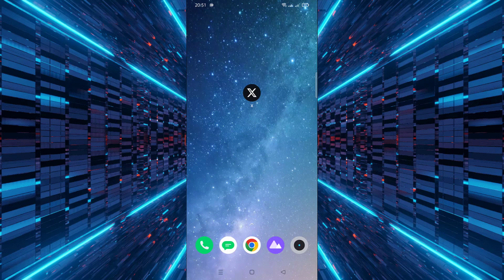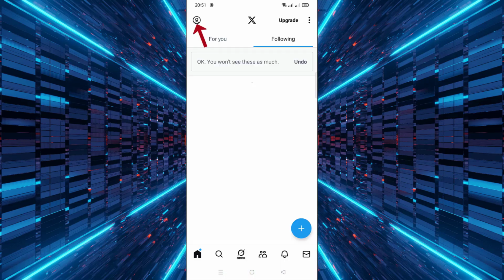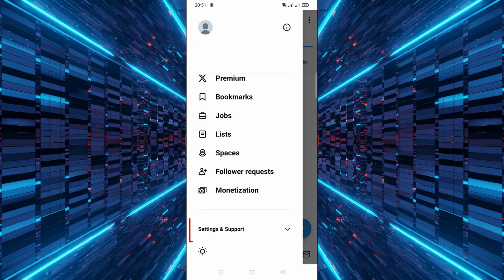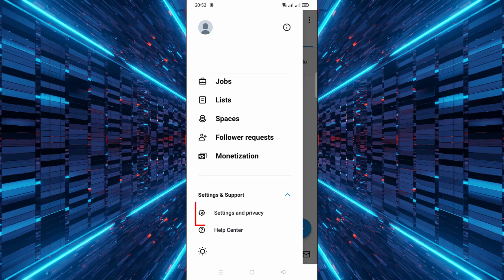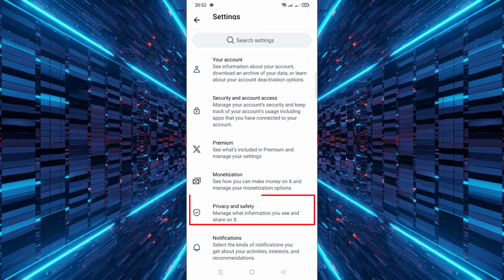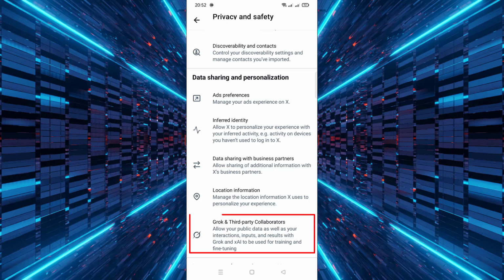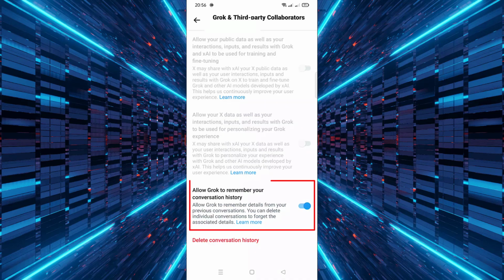How to Disable Grok Conversation History on X App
In this video, we show you how to disable Grok from remembering your conversation history in the X mobile app.

Protect your privacy and take control of your data with easy step-by-step instructions.

Learn how to navigate through the X app settings quickly and safely.
This guide is perfect for anyone concerned about chat history and third-party data sharing.

Stay informed about your privacy options on social media platforms like X.